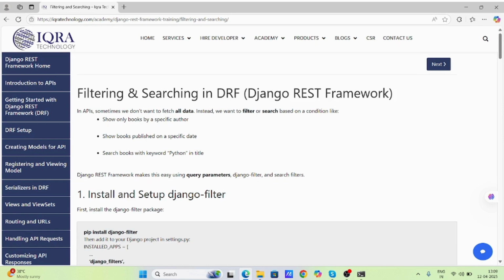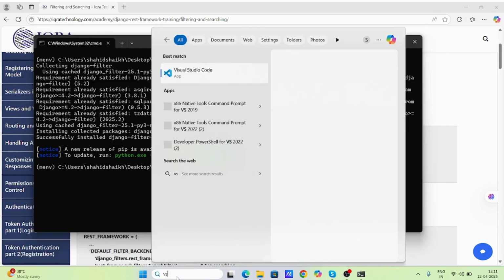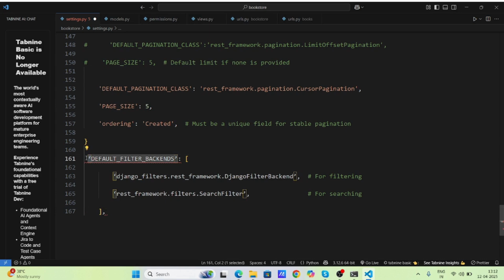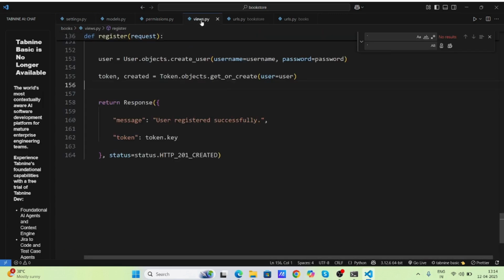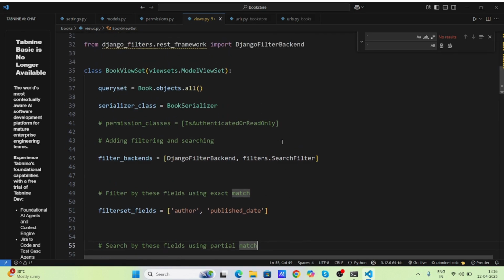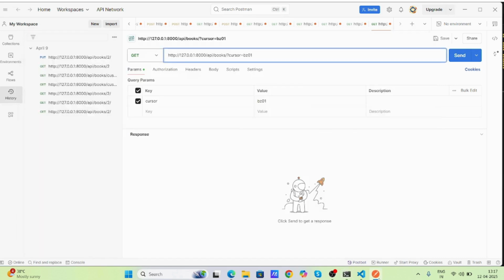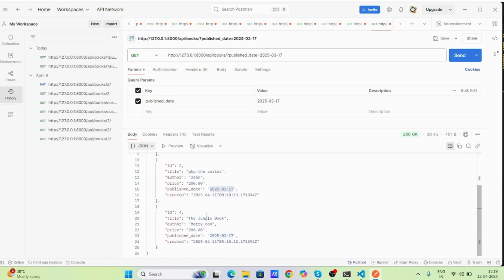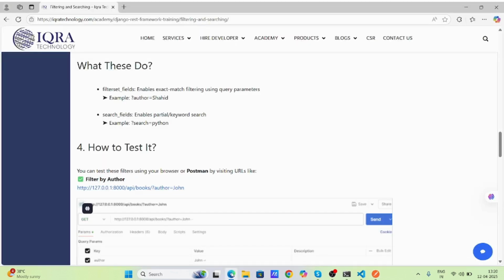DRF Filtering and Searching (Session-17)